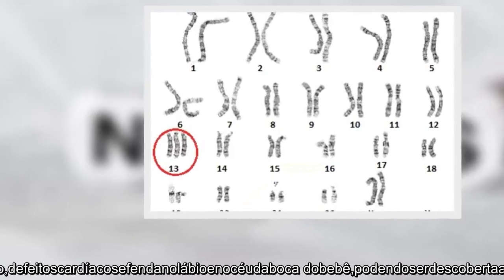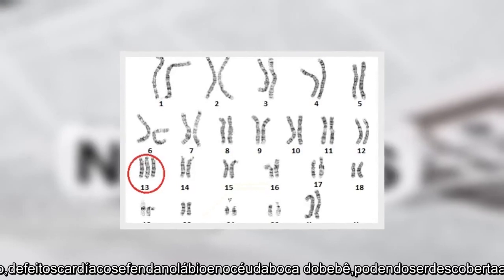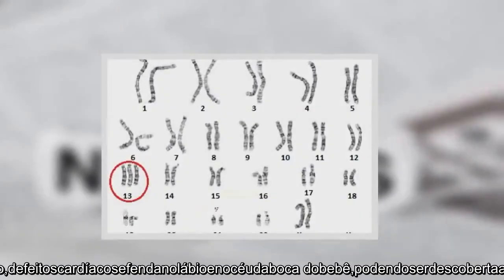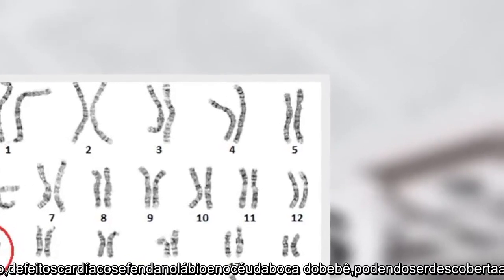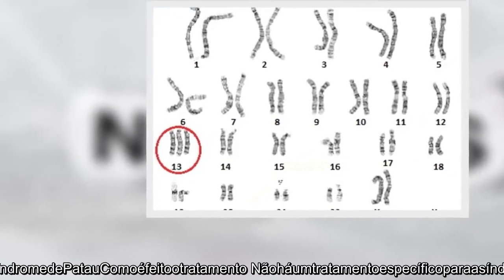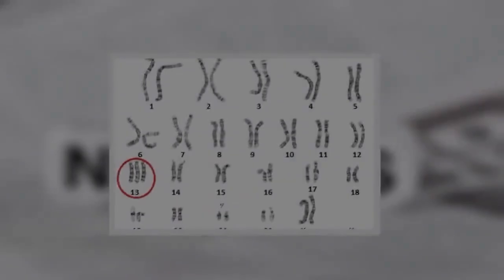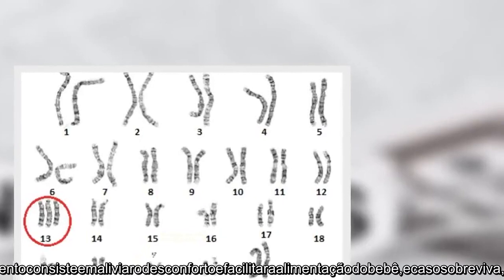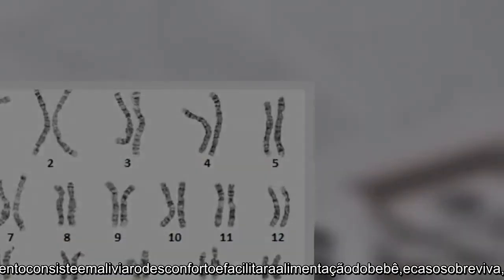Saúde - OqueéSíndromedePatau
Por favor, assine o canal para continuar promovendo a área de saúde vocal, para que possamos adicionar mais vídeos para ajudar a comunidade.
Aqui estão alguns links